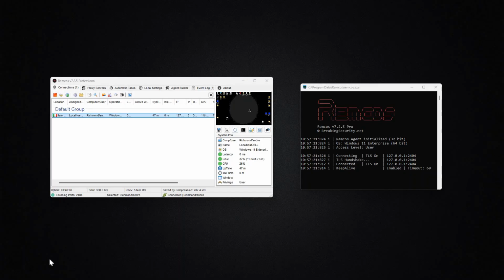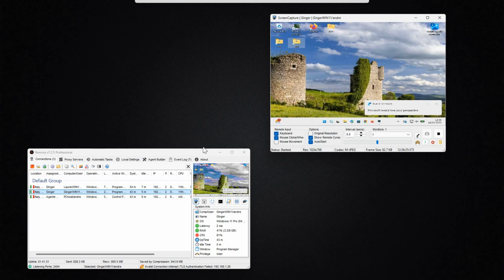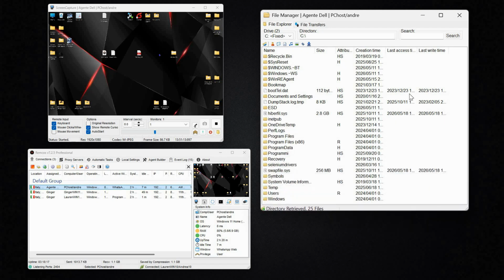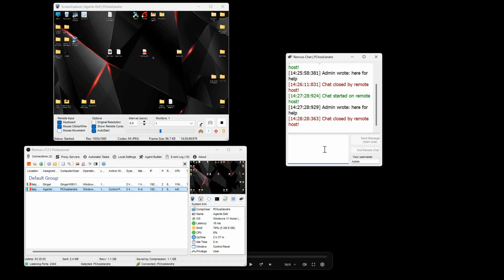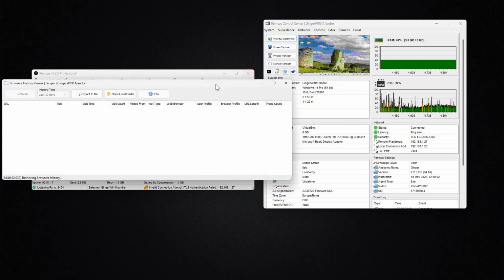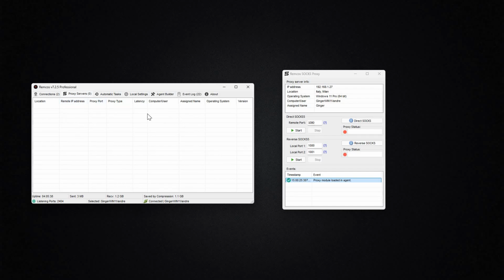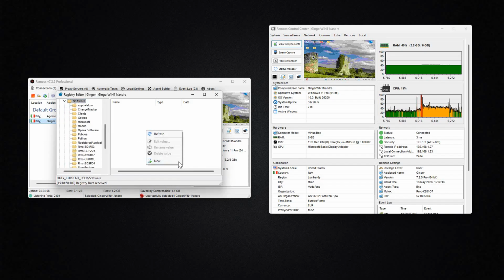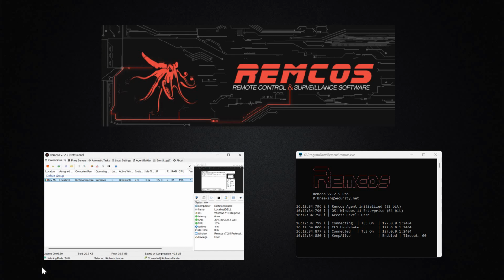Remcos Remote Control | Full Overview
Designed for system administrators, cybersecurity professionals, technical support teams and authorized Red Team environments, Remcos provides a comprehensive toolkit for remote access, administration and security.

In this video, we provide a complete overview of Remcos Remote Control and its core features.

00:00 Introduction
01:15 Control Center
01:46 Remote Desktop
02:34 File Manager
02:59 File Search
03:17 Communication, MessageBox & Chat
03:47 Surveillance & Red Team Functions
04:57 Activity Notification
05:14 Proxy
05:58 Process Manager
06:03 Service Manager
06:12 Registry Editor
06:28 Installed Programs
06:36 Run System Command
06:48 Command Line
06:55 Remote Scripting
07:08 Power Manager
07:16 Usage Cases & Download